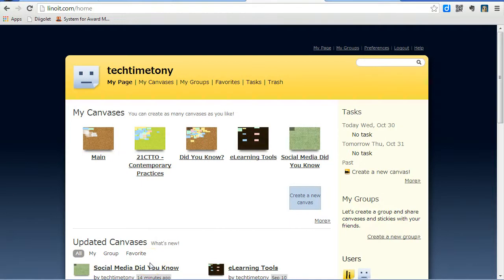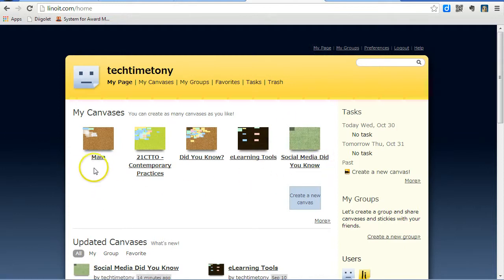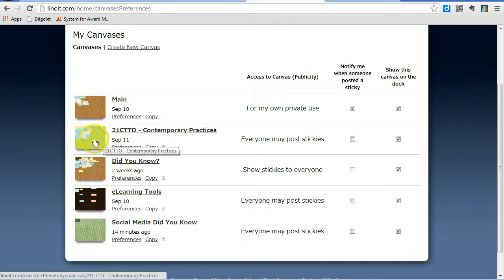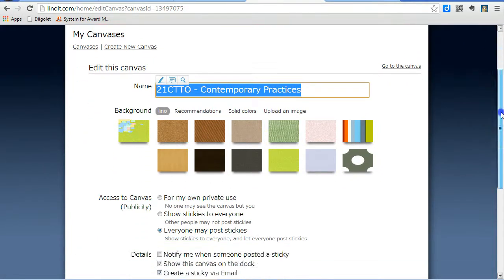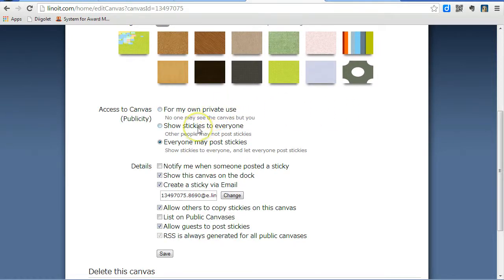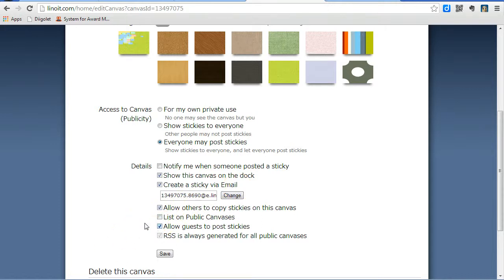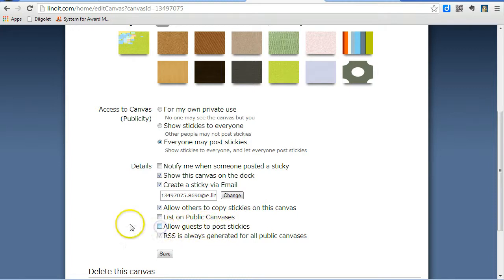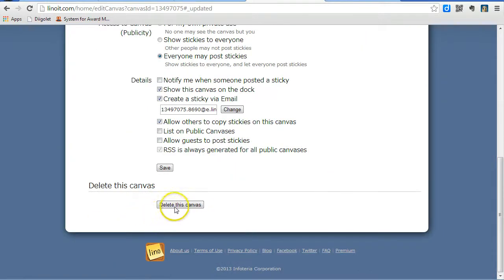LinoIt - Changing Canvas Preferences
This shows you how to change the preferences in your LinoIt canvas.